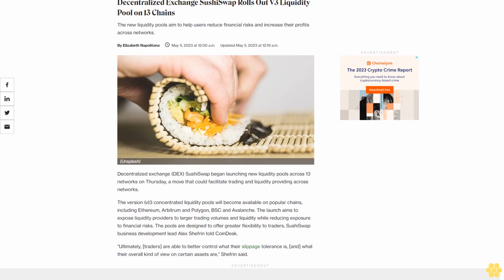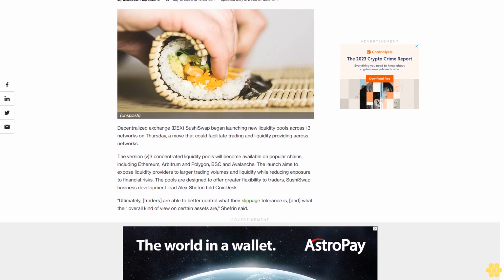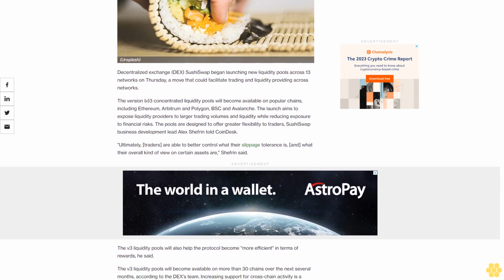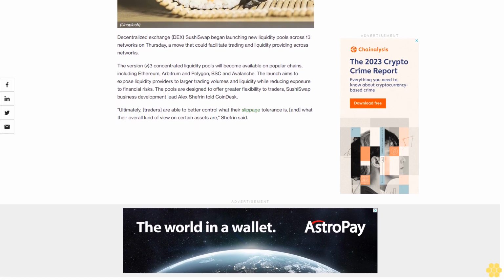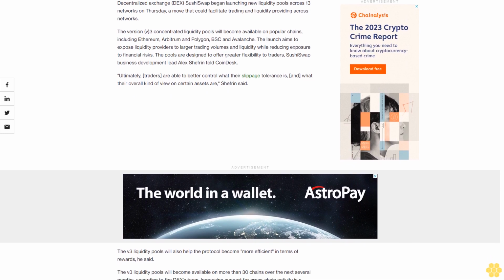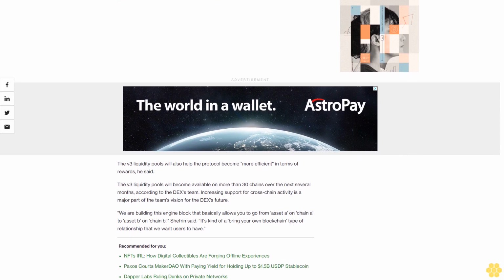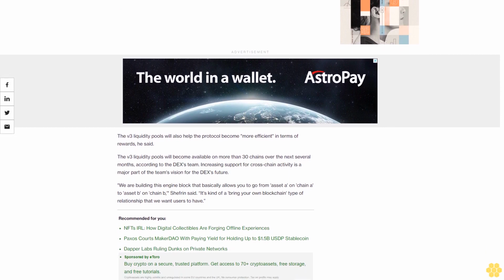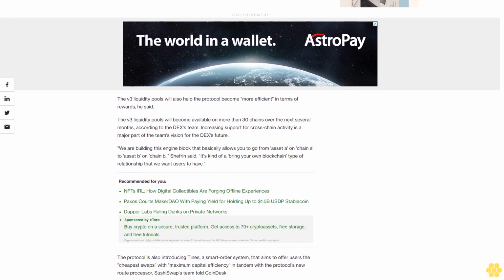Decentralized Exchange SushiSwap Rolls Out V3 Liquidity Pool on 13 Chains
The new liquidity pools aim to help users reduce financial risks and increase their profits across networks.

Decentralized exchange (DEX) SushiSwap began launching new liquidity pools across 13 networks on Thursday, a move that could facilitate trading and liquidity providing across networks.

The version (v)3 concentrated liquidity pools will become available on popular chains, including Ethereum, Arbitrum and Polygon, BSC and Avalanche. The launch aims to expose liquidity providers to larger trading volumes and liquidity while reducing exposure to financial risks. The pools are designed to offer greater flexibility to traders, SushiSwap business development lead Alex Shefrin told CoinDesk.

"Ultimately, [traders] are able to better control what their slippage tolerance is, [and] what their overall kind of view on certain assets are," Shefrin said.

The v3 liquidity pools will also help the protocol become "more efficient" in terms of rewards, he said.

The v3 liquidity pools will become available on more than 30 chains over the next several months, according to the DEX's team. Increasing support for cross-chain activity is a major part of the team's vision for the DEX's future.

"We are building this engine block that basically allows you to go from 'asset a' on 'chain a' to 'asset b' on 'chain b,'" Shefrin said. “It's kind of a 'bring your own blockchain' type of relationship that we want users to have.”

The protocol is also introducing Tines, a smart-order system, that aims to offer users the "cheapest swaps" with "maximum capital efficiency" in tandem with the protocol's new route processor, SushiSwap's team told CoinDesk.